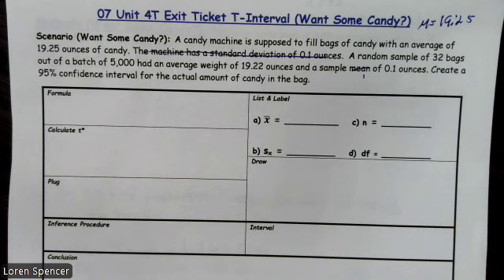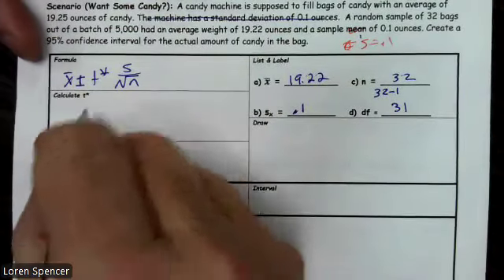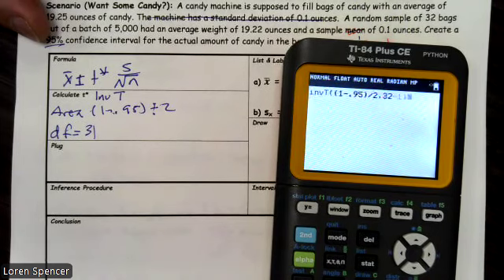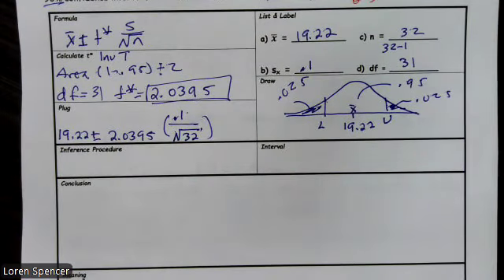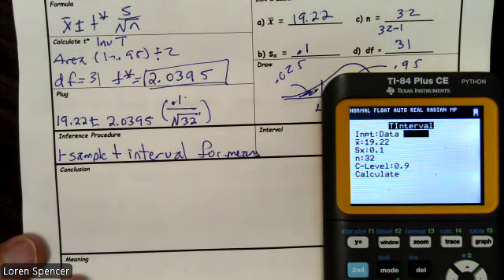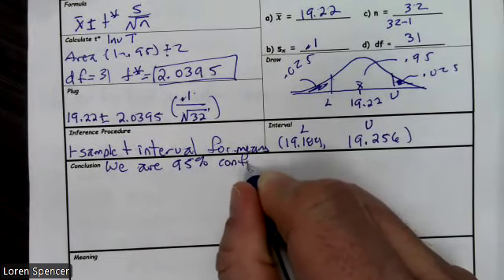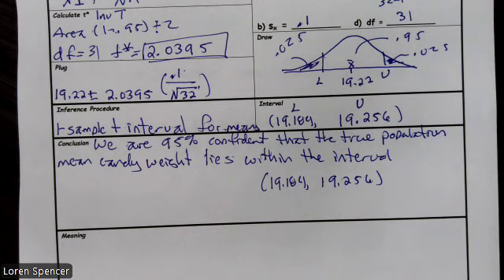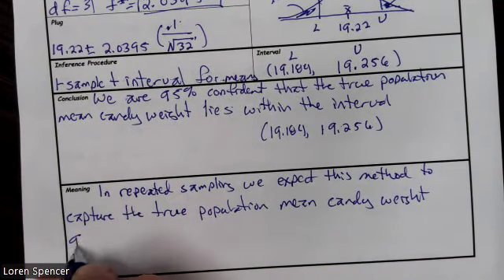07 Unit 4T Exit Ticket T Interval Want Some Candy